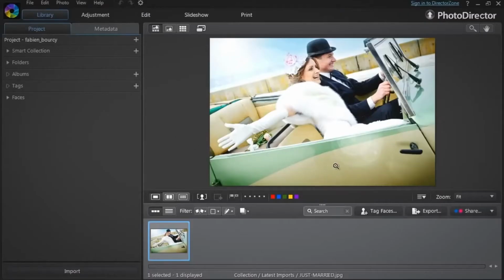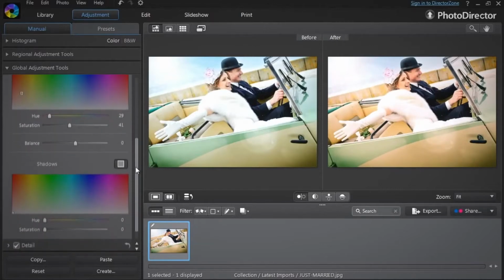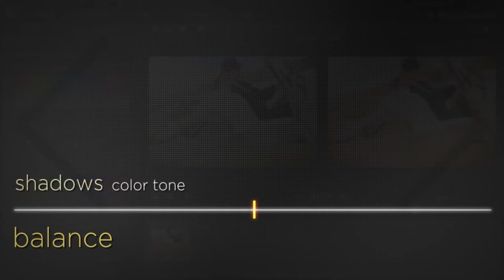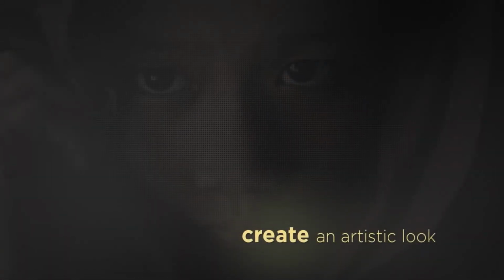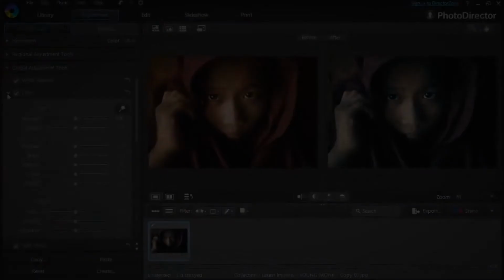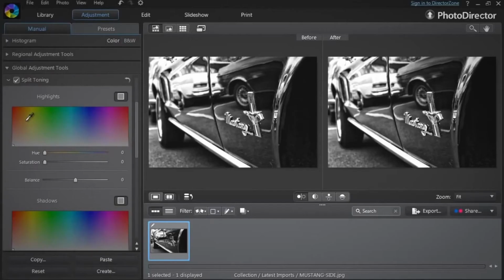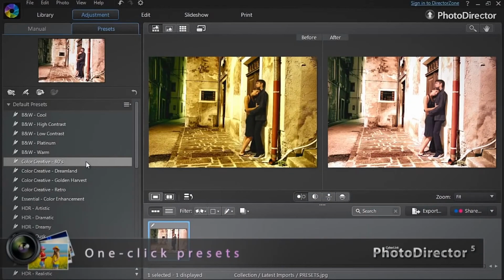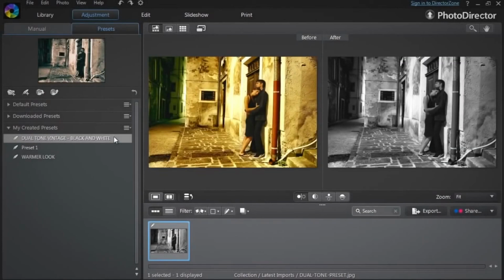PhotoDirector 6 - Enhance the Mood of Photos with Split Toning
Apply separate color tones to the highlights and shadows of an image to achieve dramatic effects that add feeling and energy to images.